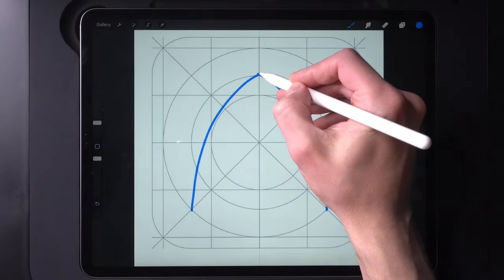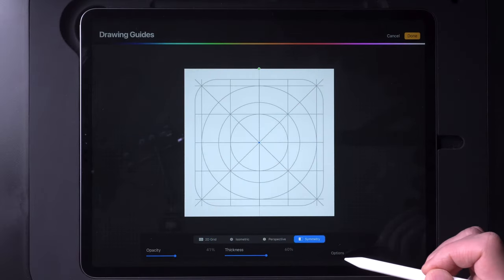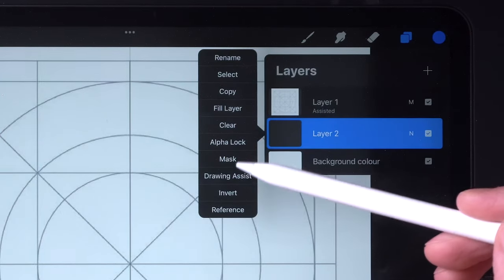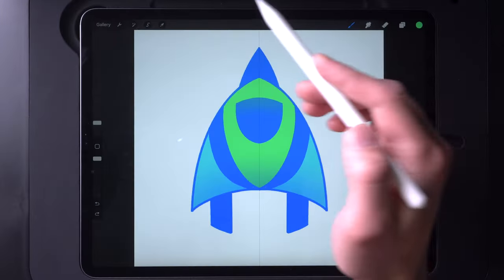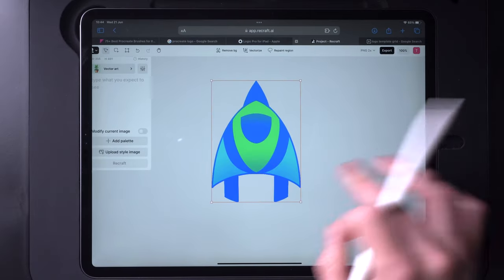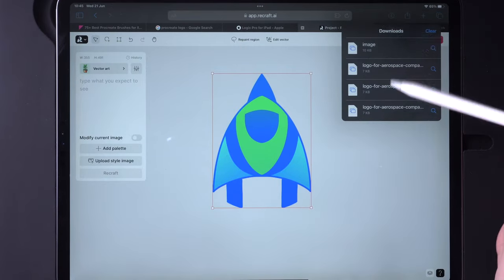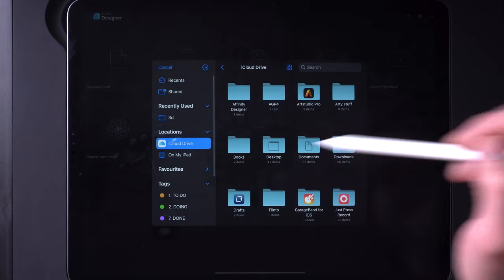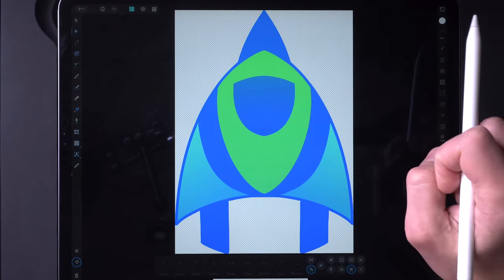Vectorize your Procreate Logo in Seconds!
In this video, we're going to show you how to vectorize your Procreate logos in seconds! This is a great way to save time and get your logos looking professional and polished.

If you've ever tried to make a logo before, then you know how much time is involved. In this video, we're going to show you how to vectorize your logos in seconds, using a service called Recraft! This is a great way to save time and get your logos looking professional and polished.

Downloads:
⭐️ Procreate Brushes
About My Gear:
➦ iPad Pro 2018 12,9 inch
➦ Apple Pencil 2
➦ Procreate version: 5X